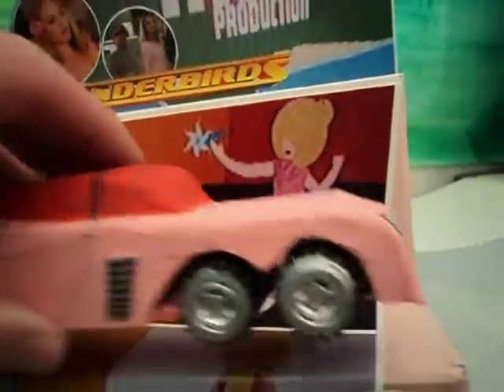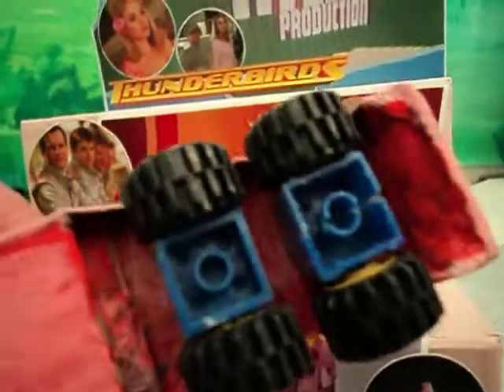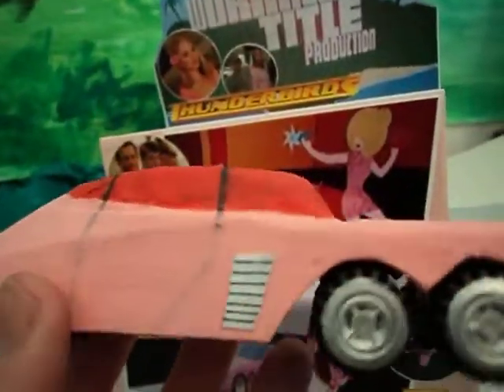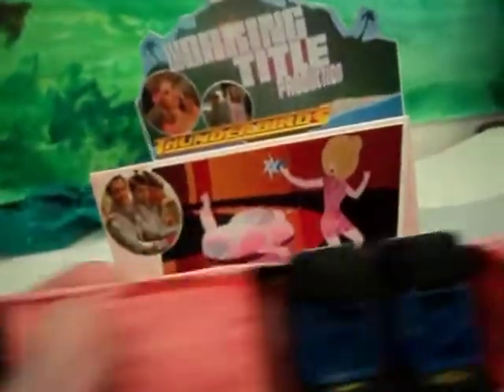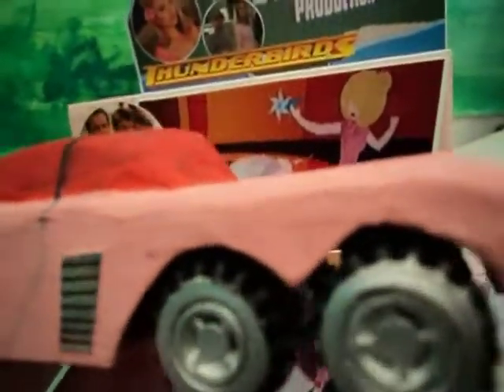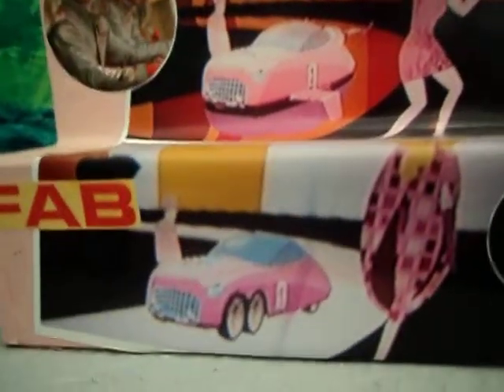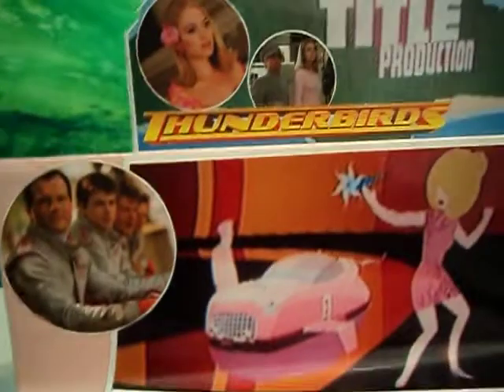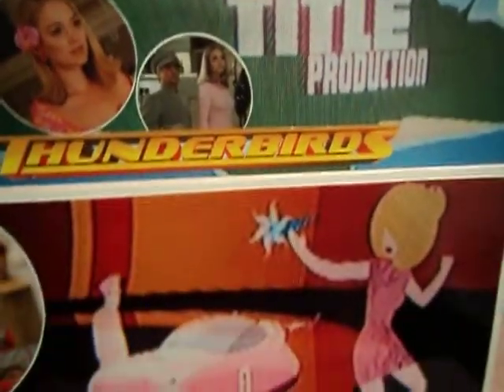Thunderbirds Movie FAB 1